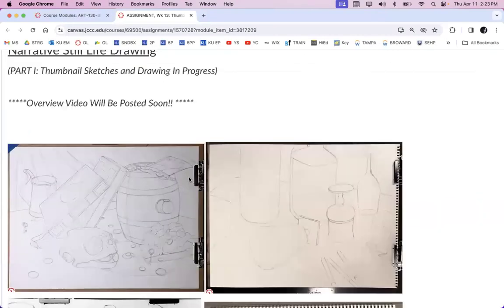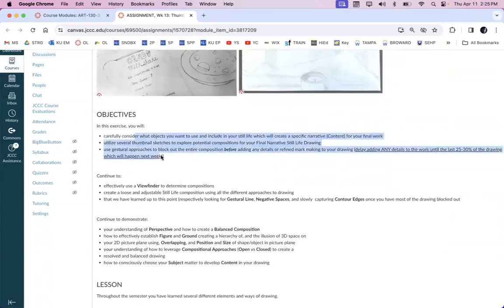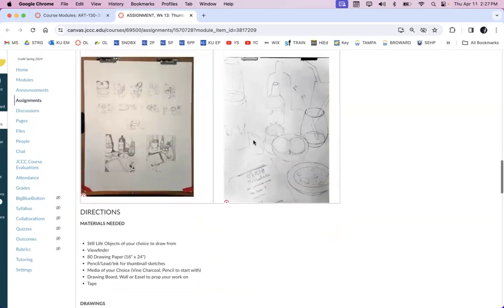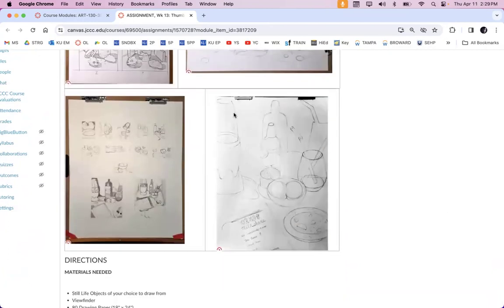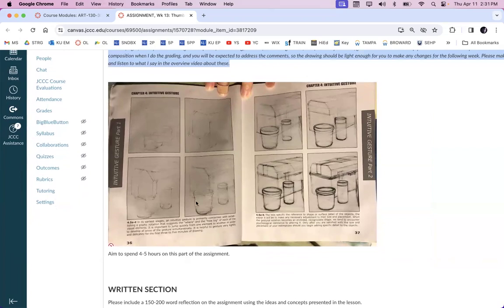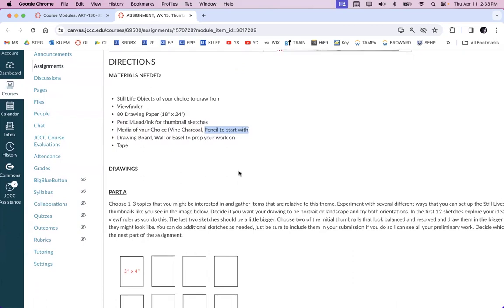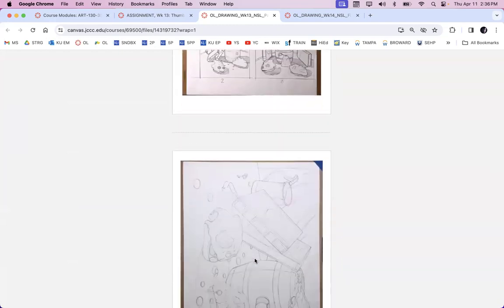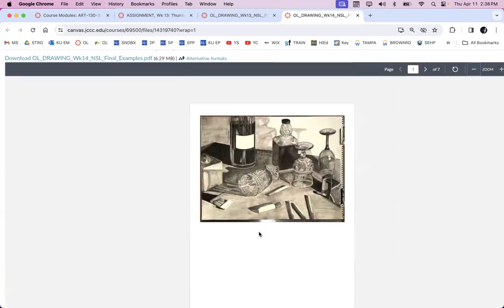ART 130- WEEK 13: OVERVIEW NSL Part 1